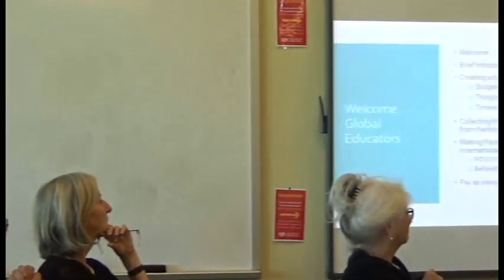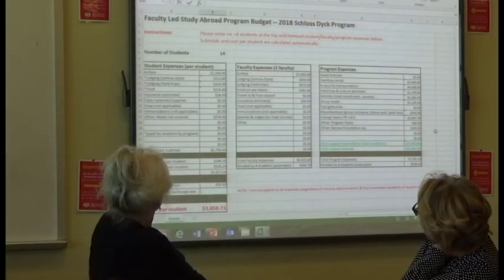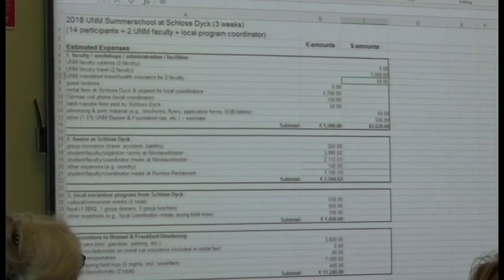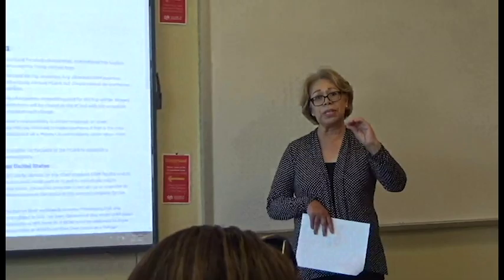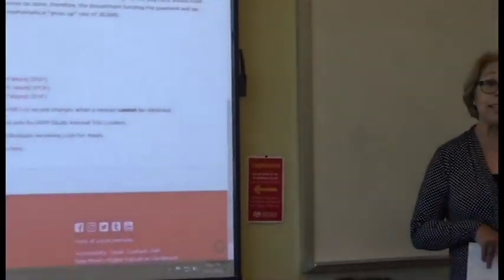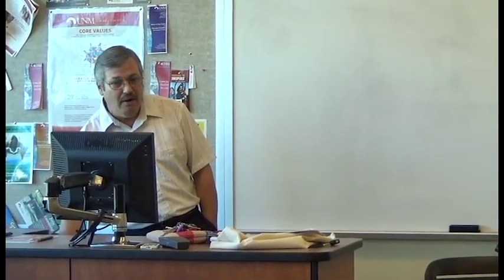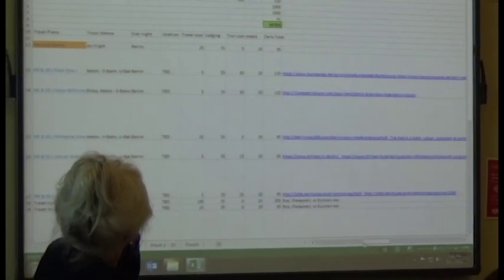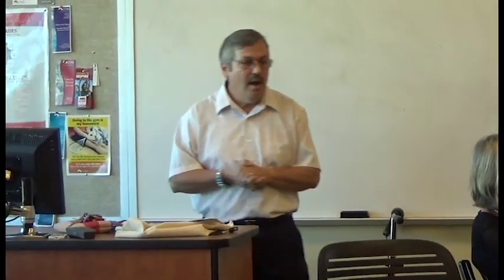FLIP Budgeting Workshop